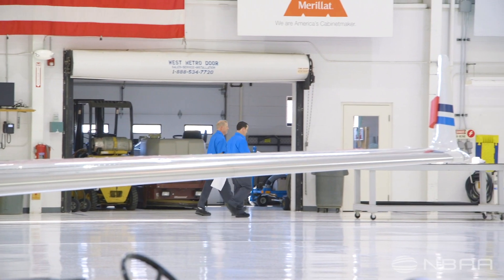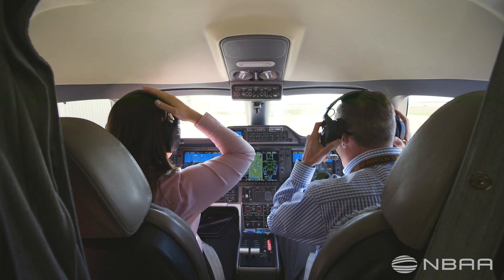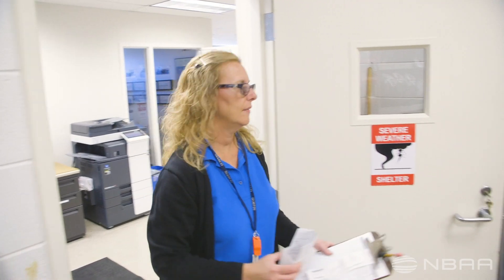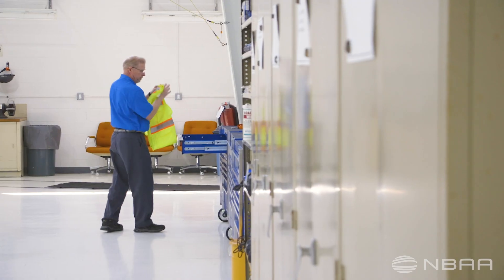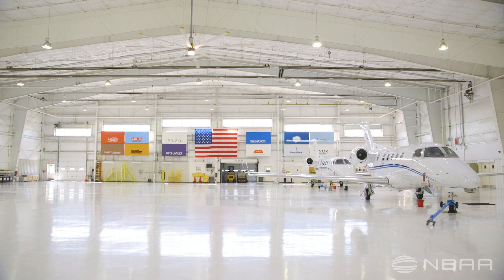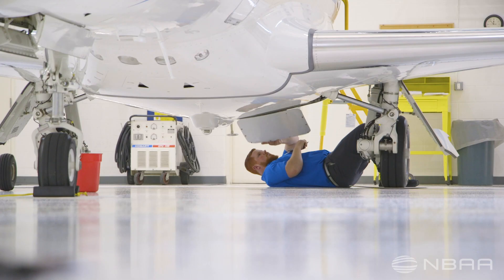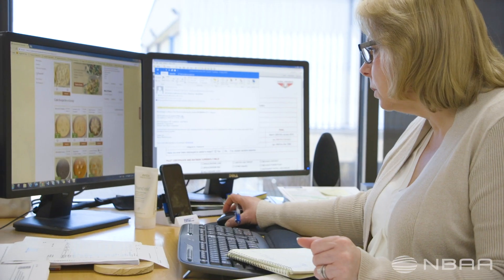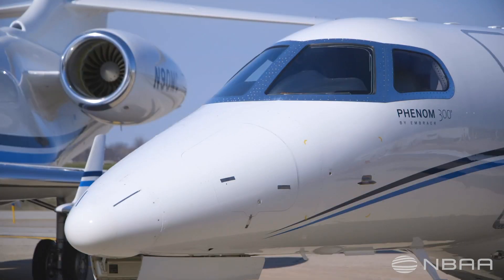Masco's Flight Department Stronger Than Ever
In the last decade, Detroit-based Masco has gone through nearly every change a flight department could, and emerged stronger than ever. Masco is a global leader in the design, manufacture and distribution of branded home improvement and building products, with a portfolio of brands, including Delta faucets and Behr paint. "Masco has changed a great deal, but they [company managers] still understand what we [the flight department] bring to the table," said Randy Gardner, chair of maintenance.